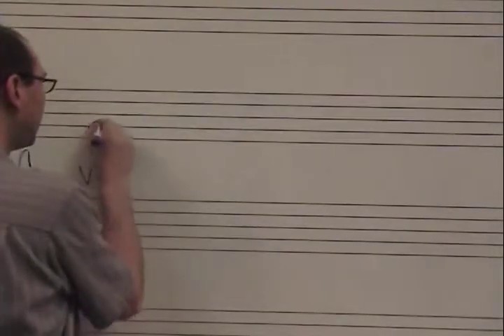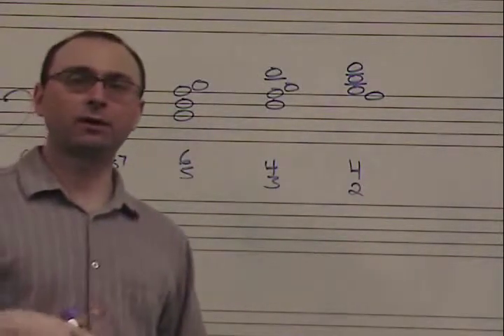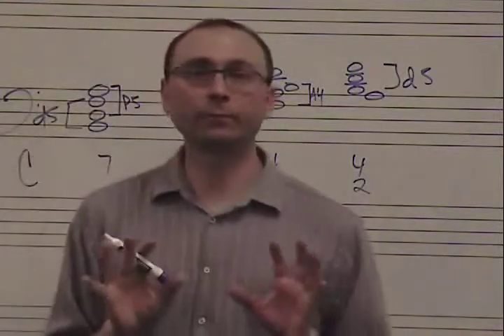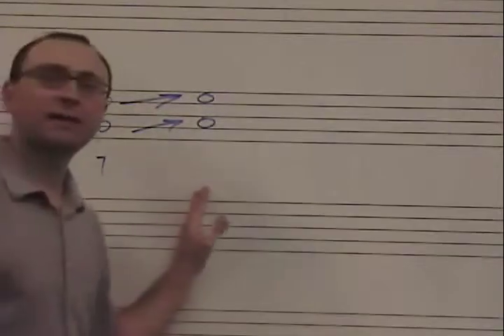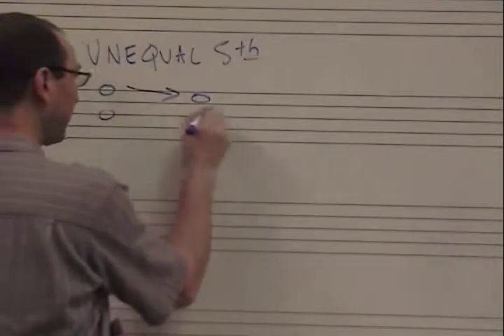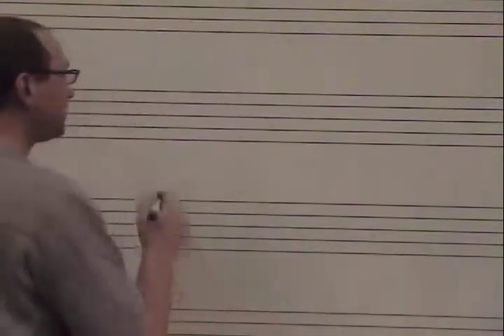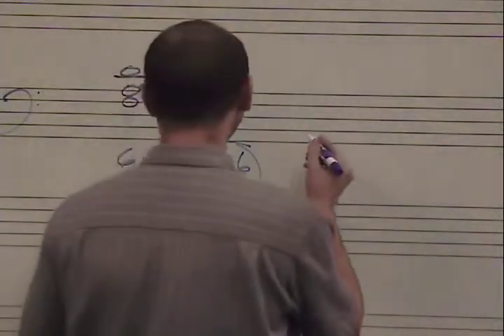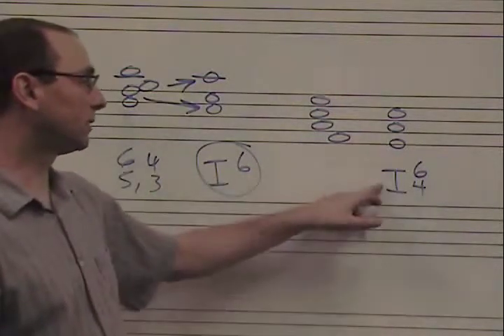Inversions of Leading Tone Chords and Voice Leading